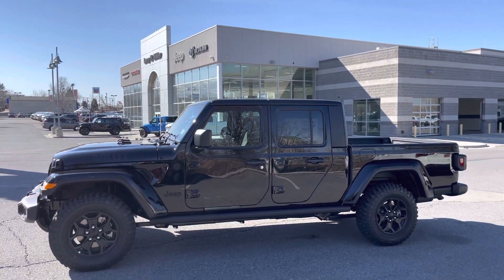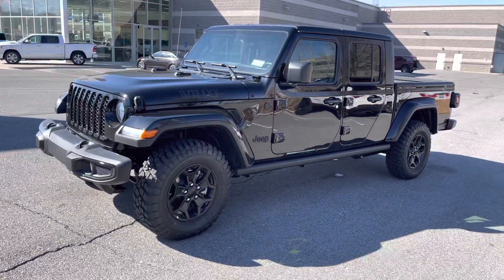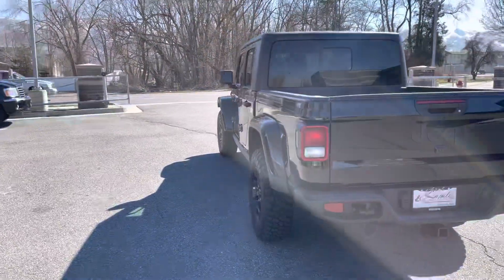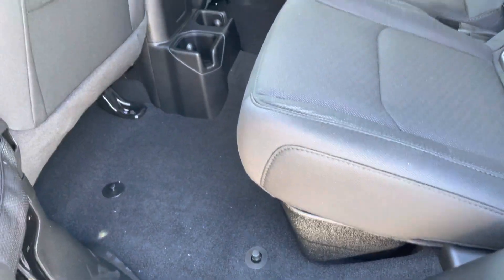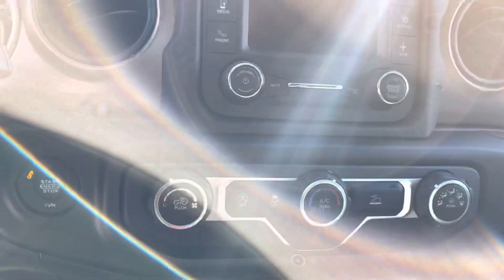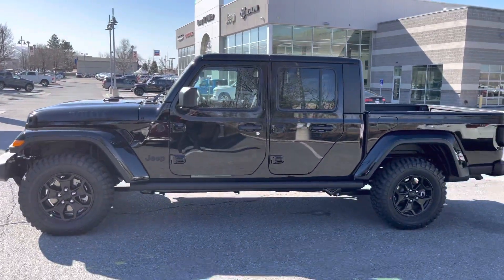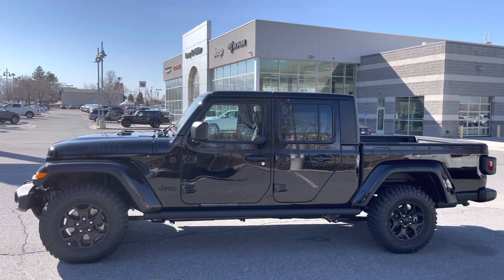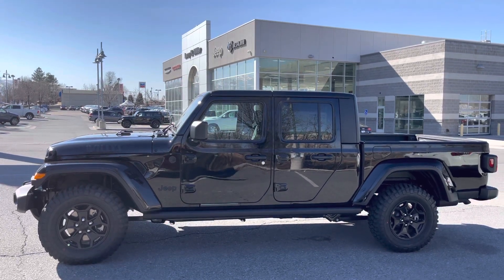2021 Jeep Gladiator Willys Sport 4x4